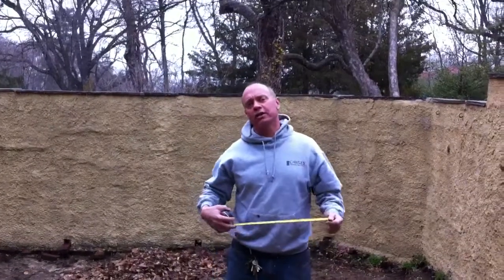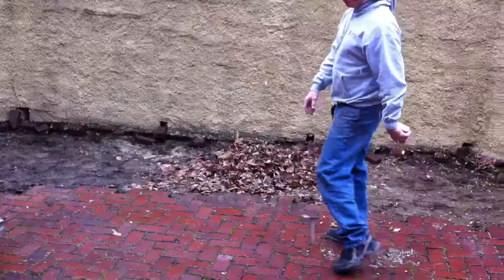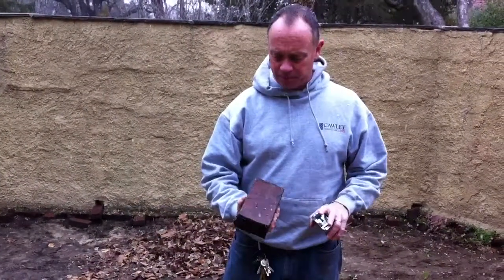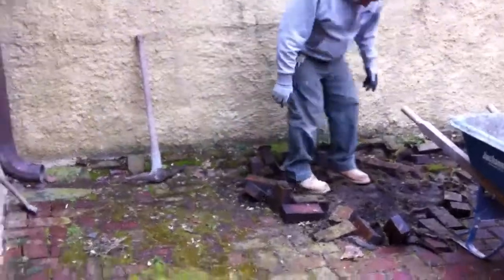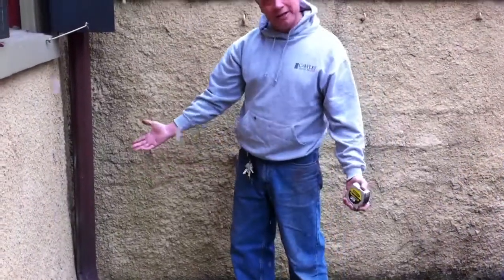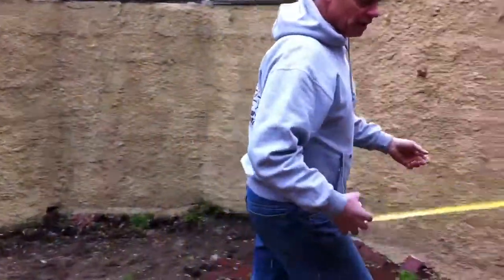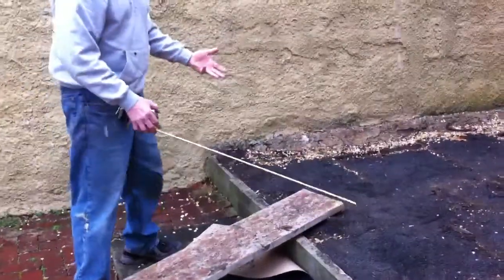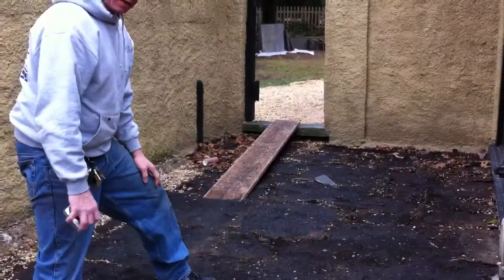First steps in restoring an old brick patio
Cawley masonry is rebuilding an old brick patio in Philadelphia. Patio restoration will include rebuilding an flagstone patio.